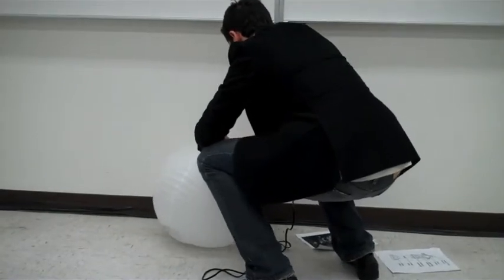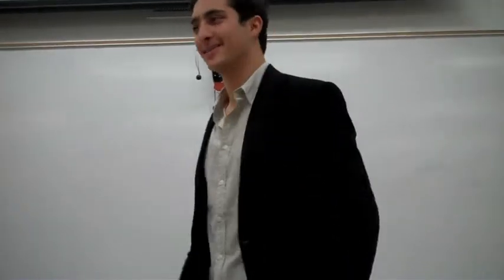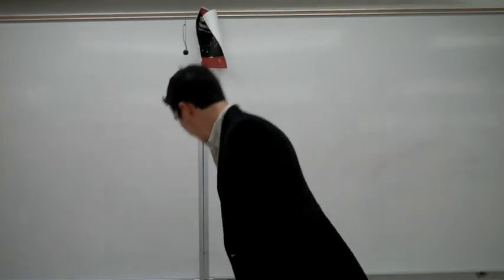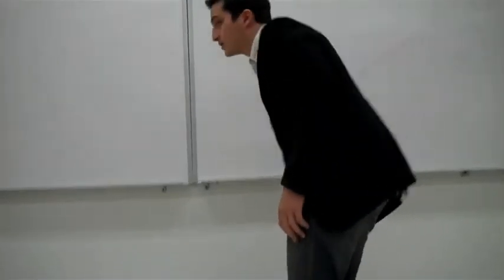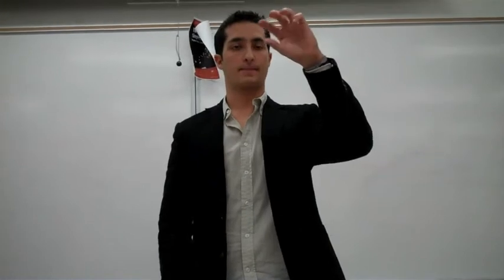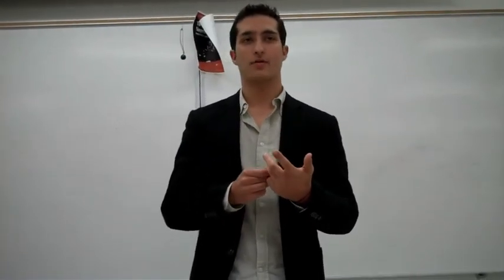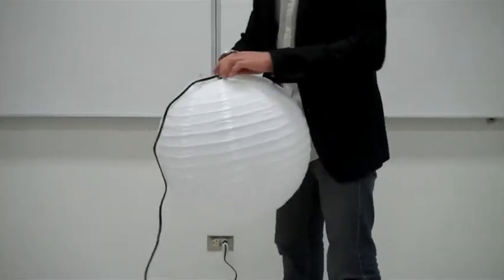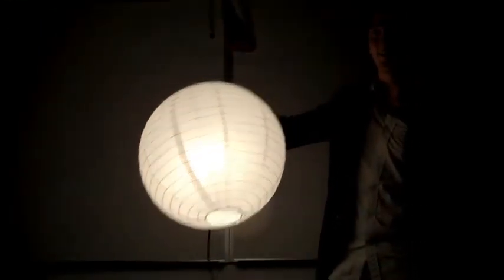Japanese Lantern Spech (Public Speaking Class @ Chapman University)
My third assignment for Public Speaking at Chapman University. Professor Doetkott assigned us a random topic and made us come up with a 5 minute speech on it. He challenged us to make it as interesting as possible and to make the topic our own.